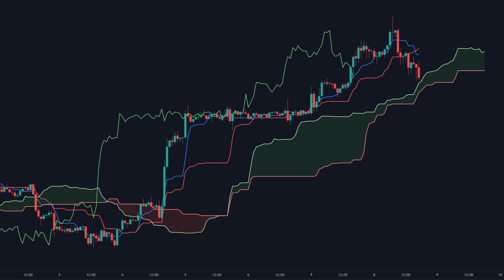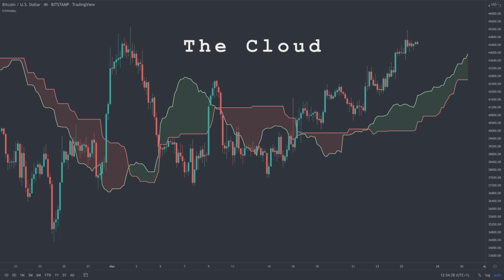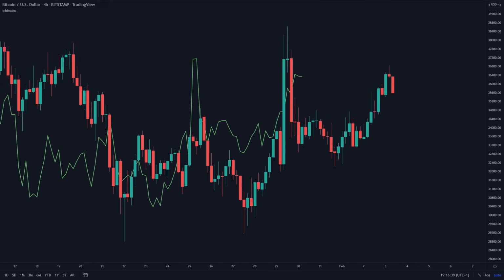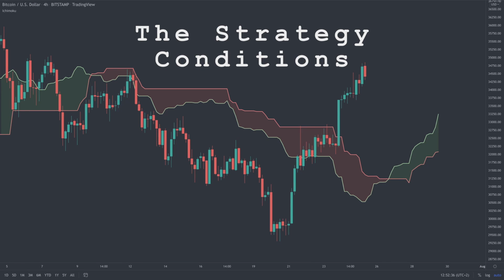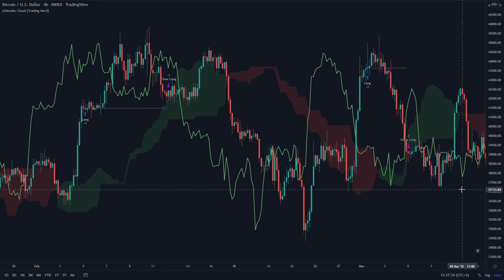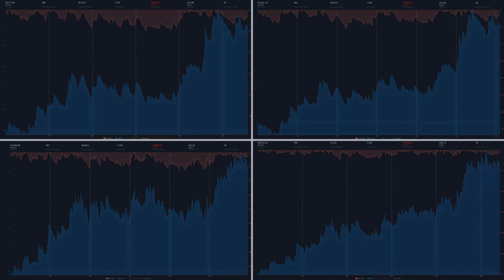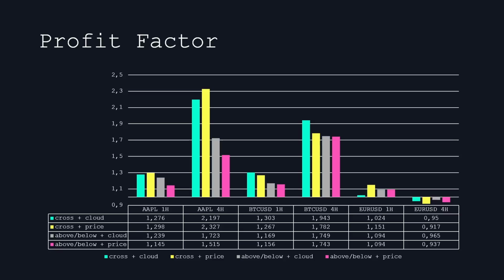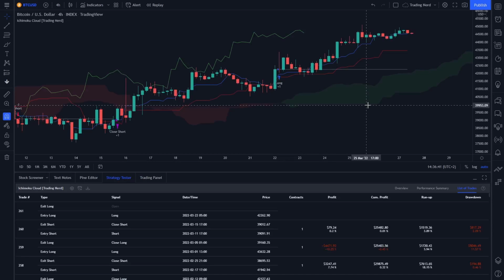Ichimoku Cloud Trading Strategy - How to Find the Best Settings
I will compare 4 different ichimoku cloud trading strategies and conditions and backtest them with a TradingView script on the stock, crypto and forex markets. At the end I will compare and analyze the results.

Timestamps
0:00 Intro
0:33 Why the Ichimoku Cloud?
0:56 Ichimoku Cloud Explained
4:24 Strategy Conditions
6:52 Backtesting Results

▬ Links    ▬▬▬▬▬▬▬▬▬▬▬▬▬▬▬▬▬
Ichimoku Cloud TradingView Strategy Script:

Buy the source code here:
► Sorry, I am not selling the script anymore